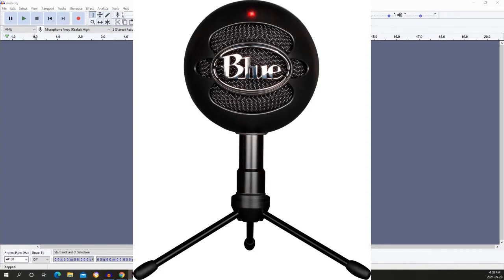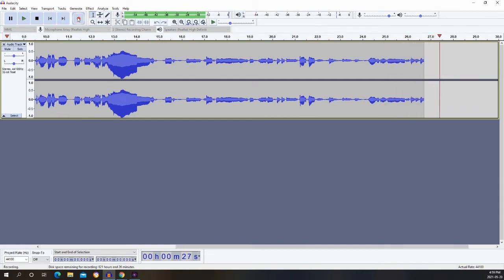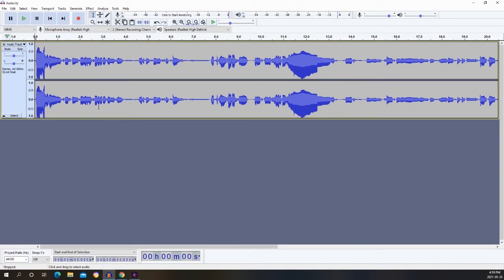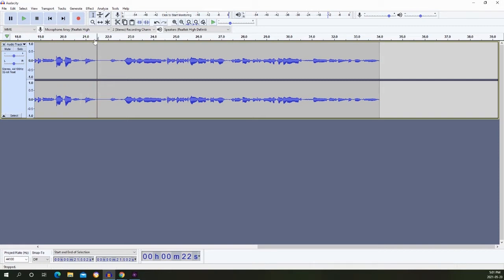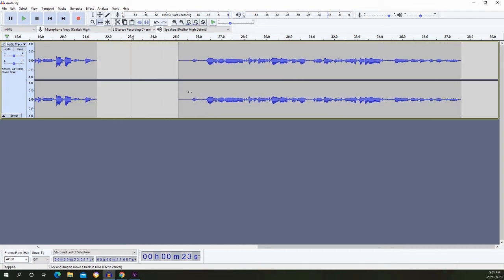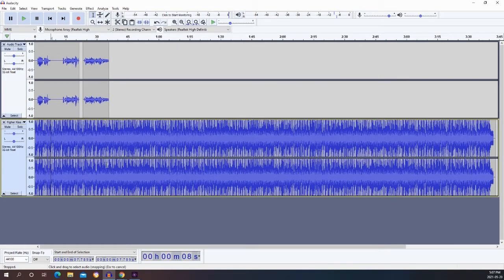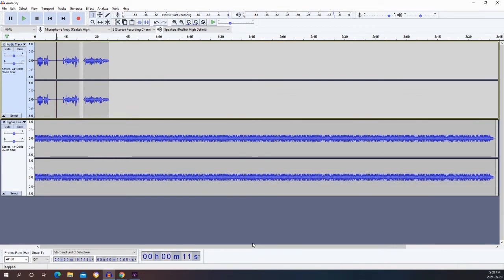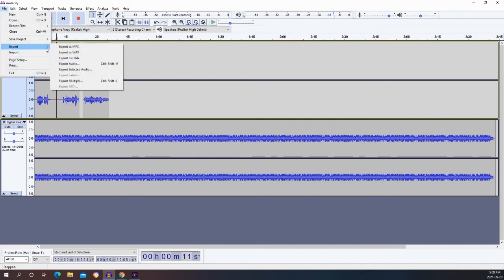How to edit your podcast for free?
Looking for an easy way to edit your podcast? If you have never edited before, I would recommend trying audacity; it's free and easy to use. In this video, I give you the basic steps you need to start editing your podcast.

Hey, Jennifer-Lee, I'm a broadcaster turned podcaster with over ten years of experience in the broadcasting industry. I'm currently the co-host for HAVAN's (Home Builders Association) podcast Measure Twice Cut Once with industry partners Fortis BC and BC Hydro. Rami Films powers the show. Vancouver's Boulevard Magazine recently said that Measure Twice Cut Once was the number 1 thing everyone is talking about in town! I have worked with HAVAN from the start to get their podcast off the ground. Helping them find the right recording equipment, fine-tune the concept for the show and edit each episode. So I wanted to take what I learned helping HAVAN and help you create a great podcast as well!

This video will go over the basic steps of recording and editing audio with Audacity.

1. Learn what is a good level for your microphone when recording your audio.
2. Learn how to clean up the beginning and end of your audio track.
3. How to edit out breaths
4. How to split your clips to insert sound effects or commercials.
6. How to save your podcast when you finished
7. Learn what type of file format you have to save your podcast in.

If you want more info on podcasting and how I can help you check out my

Also want to hear a podcast I help produce and co-host Boulevard Magazine names us the number 1 thing everyone is talking about in Vancouver check it out